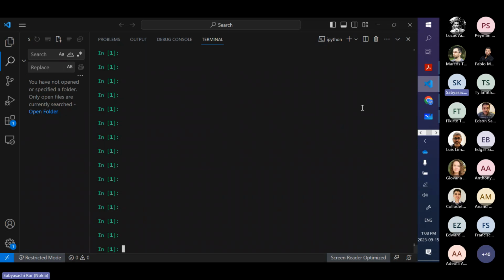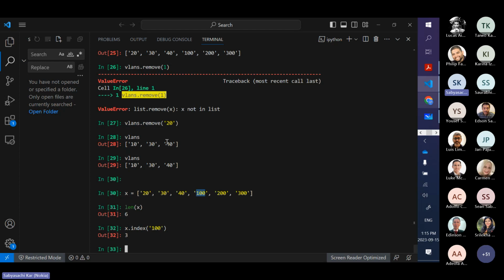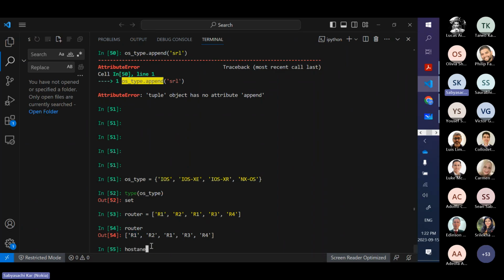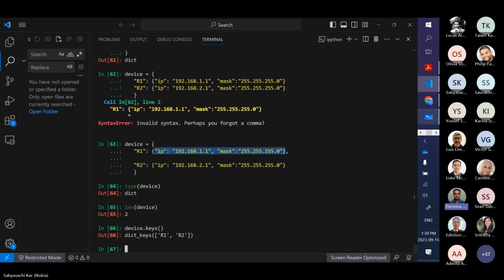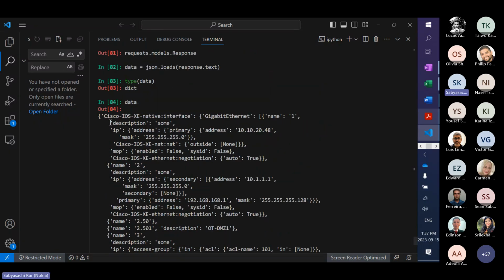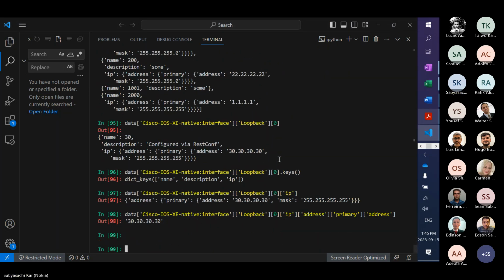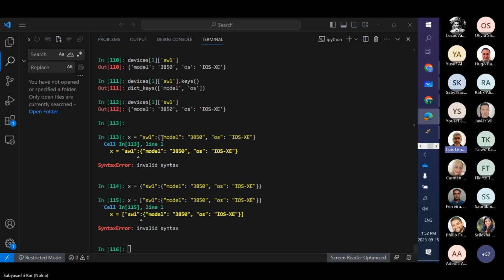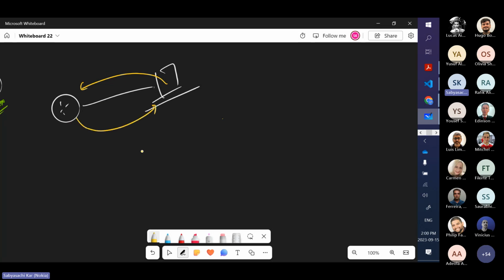Path Basic Python Training 4